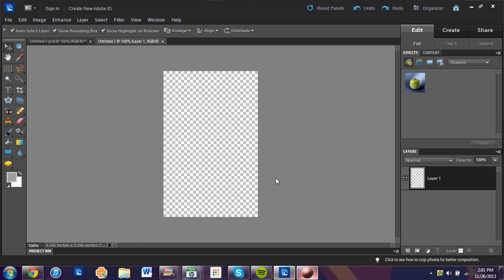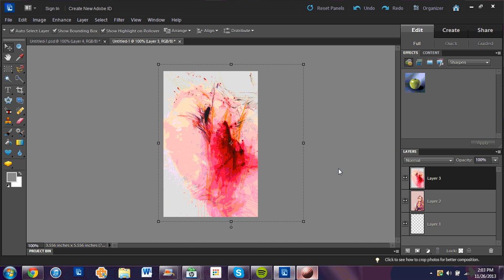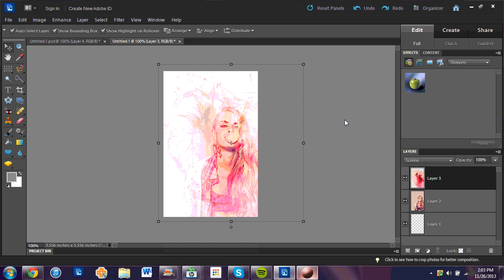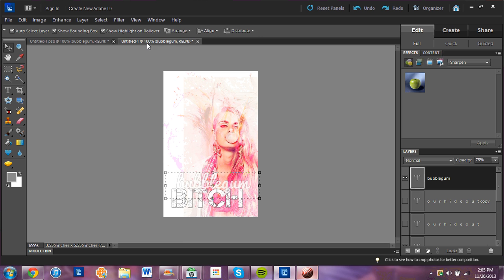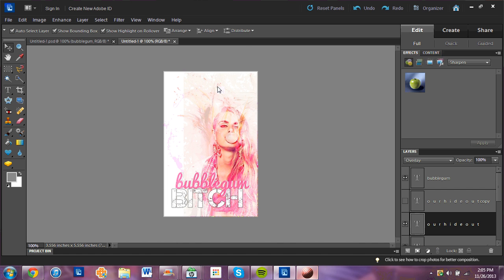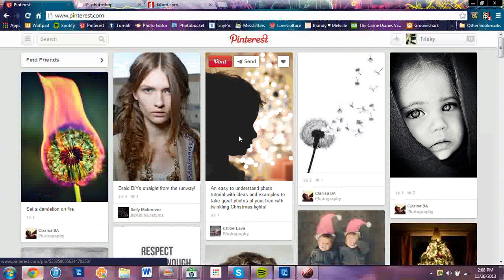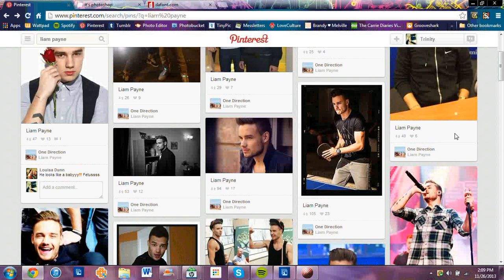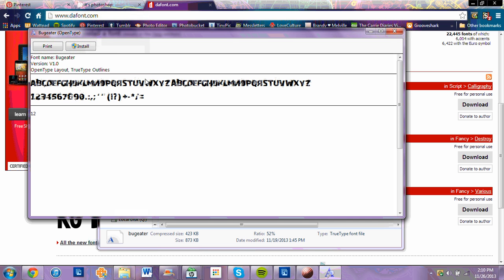Book Covers: A Tutorial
A quick demonstration of what I do to make my covers :)

If you have any questions then please PM me on Wattpad or leave a message on my message board!